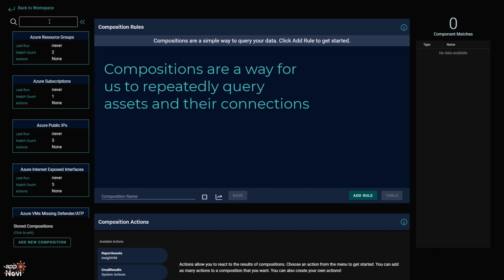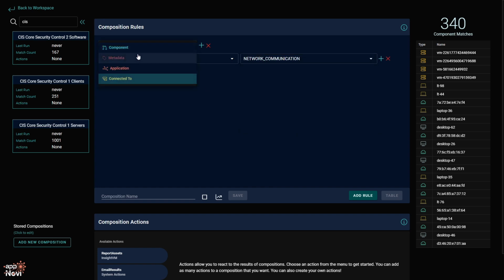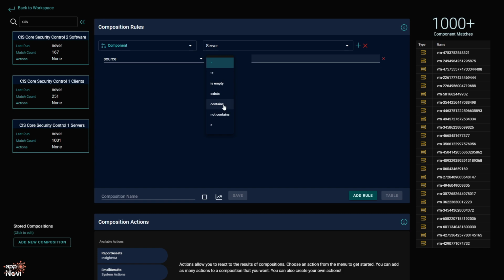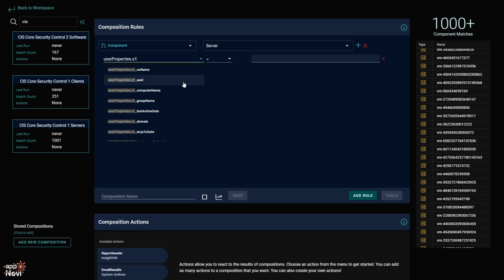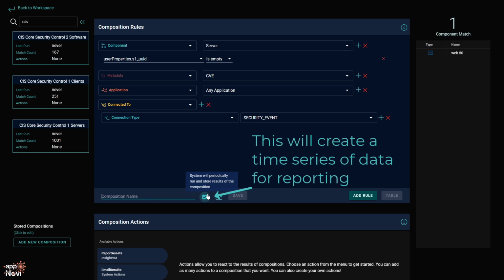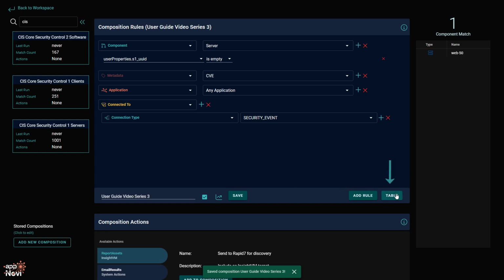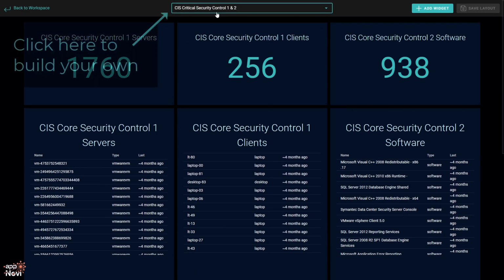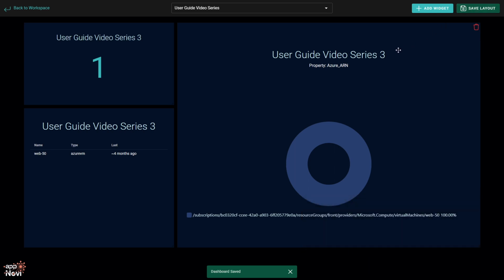appNovi User Guide - Composition and Dashboards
Watch this video to learn how to create compositions in appNovi to search across your IT and security data. Compositions can be saved to run automatically and invoke specific actions with existing tools you have.

Saved compositions can also be saved into the Dashboard to easily monitor and communicate findings.